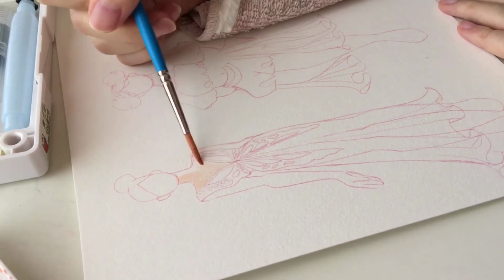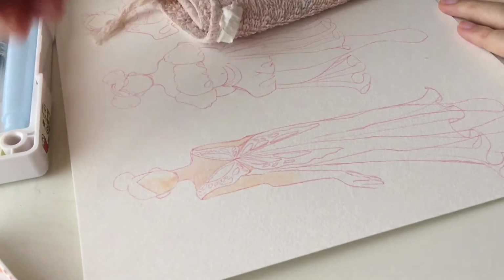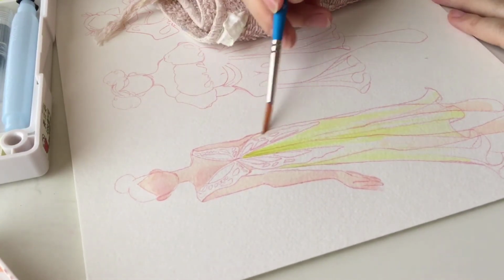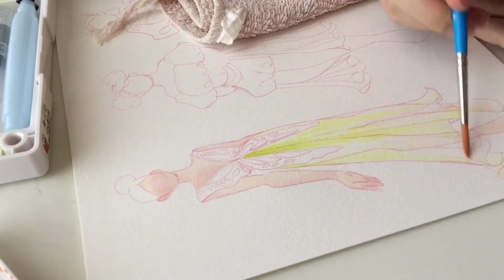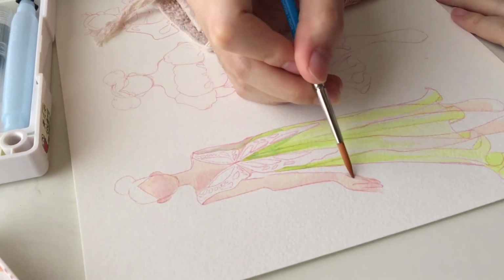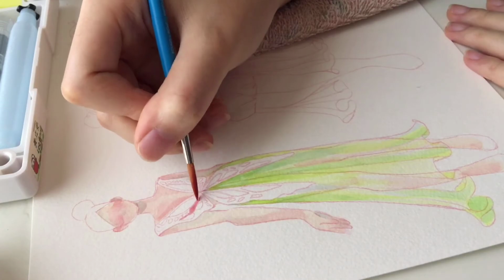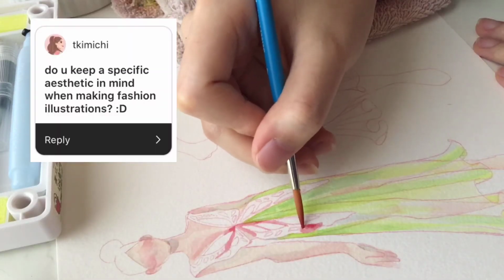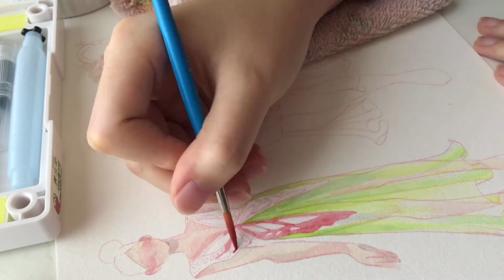FASHION ILLUST PT. 2 ☁️ real time watercolor painting and a lil q&a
hope yall enjoyed!! it's finals week for me so i'm on the grind lollolololojlojloahighflidh
music creds:
Sundown Drive by Ghostrifter Official